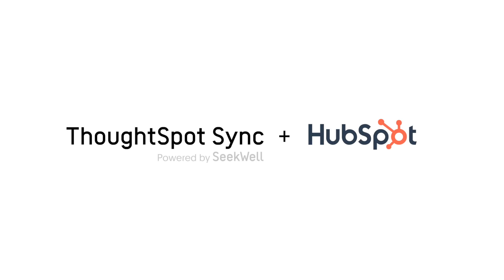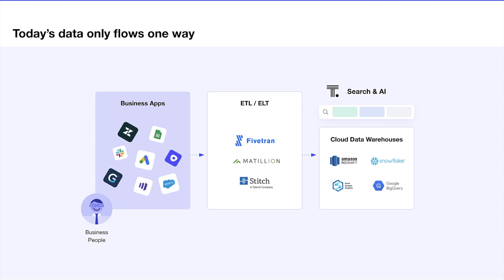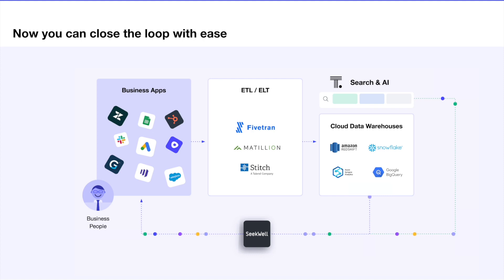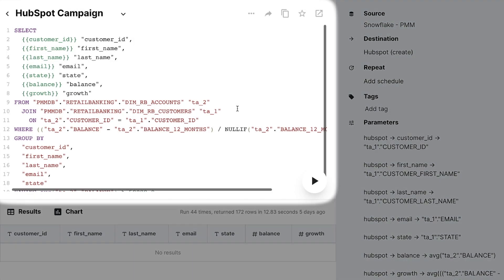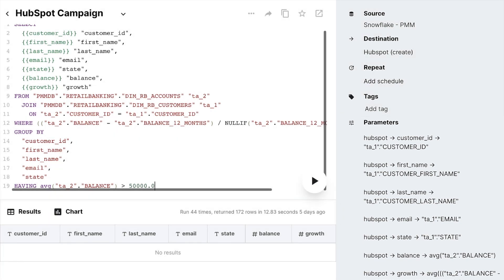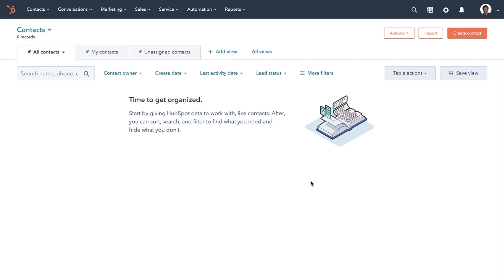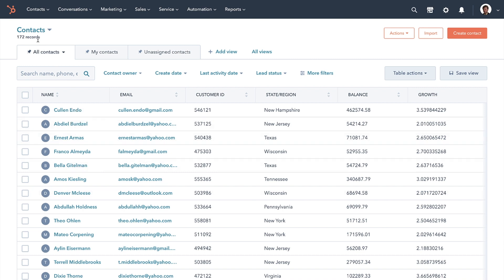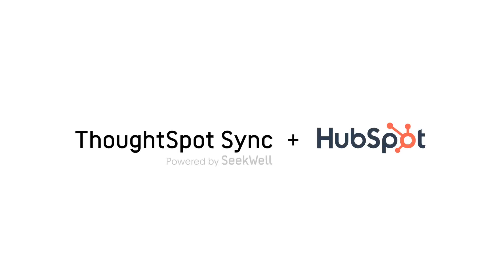ThoughtSpot Sync, Powered by SeekWell, for HubSpot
Learn how you can operationalize your analytics with reverse ETL with ThoughtSpot Sync, powered by SeekWell. Sync data in seconds from popular cloud data stores to the business apps you use every day, including HubSpot. With just a few lines of SQL, you can be syncing data in no time. Why not give ThoughtSpot Sync, powered by SeekWell, a go?